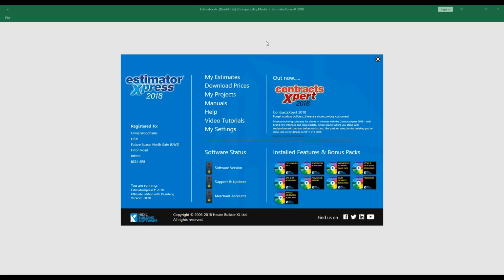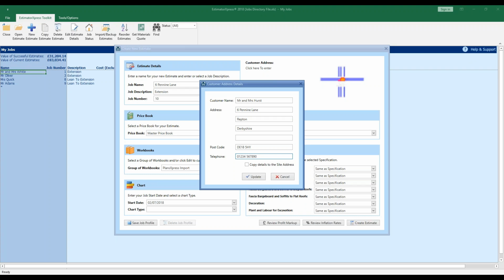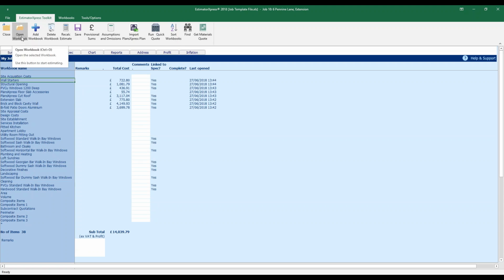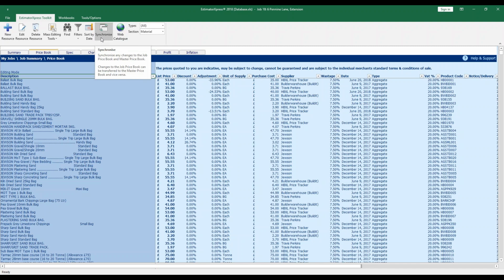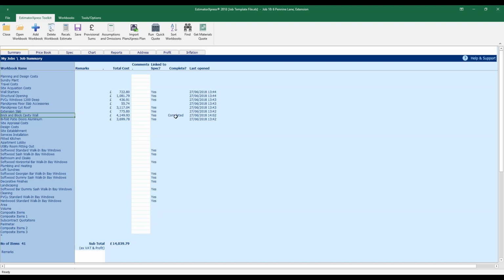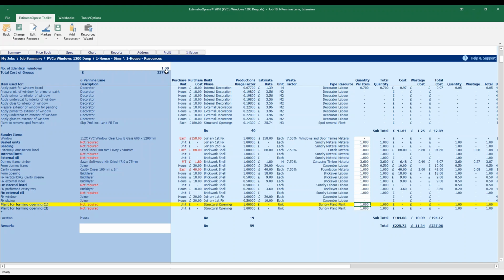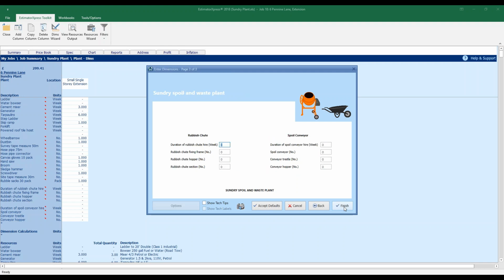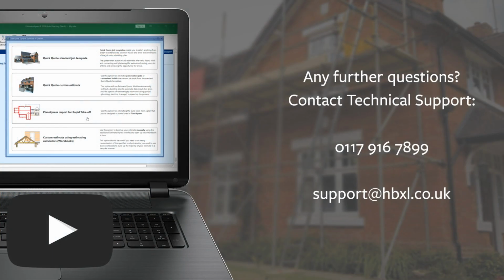Module 3 Rapid Take off and Estimate Software Skills 1